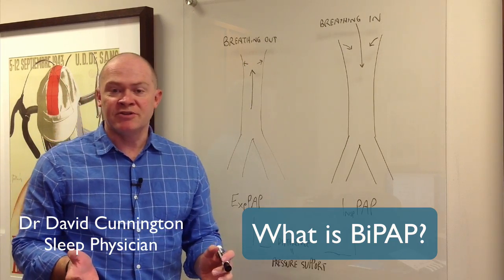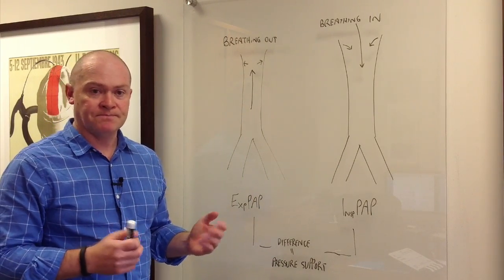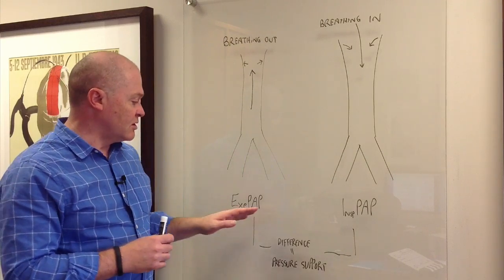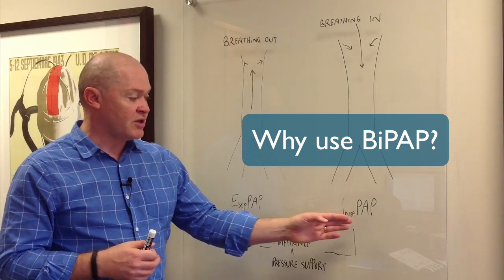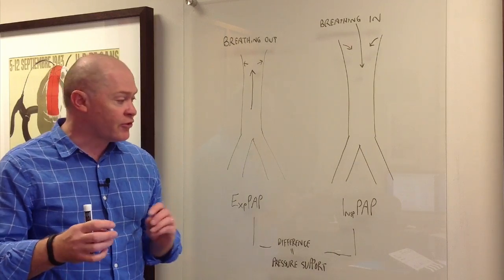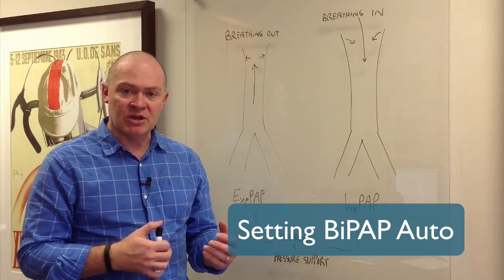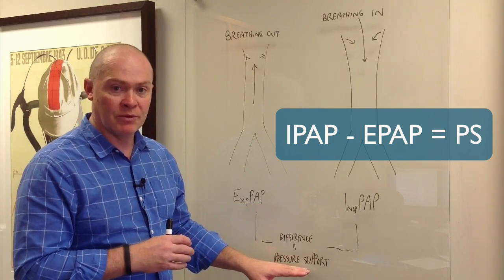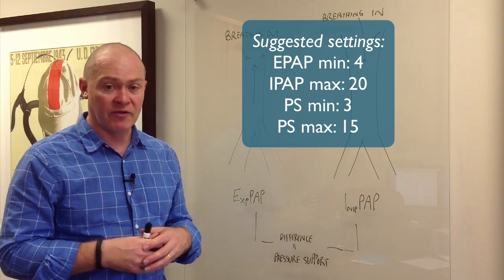Using and setting BiPAP Auto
Dr David Cunnington discusses the principles of setting BiPAP Auto.